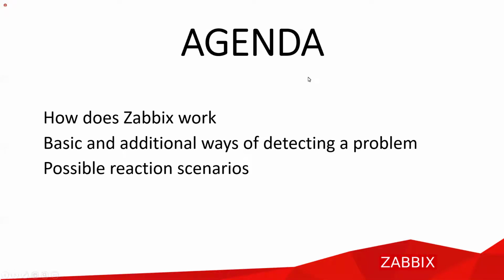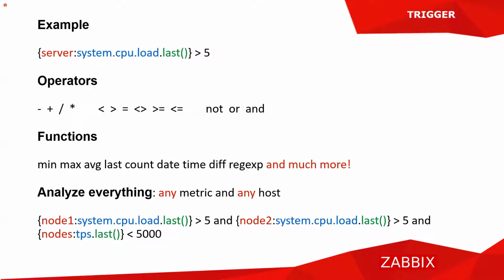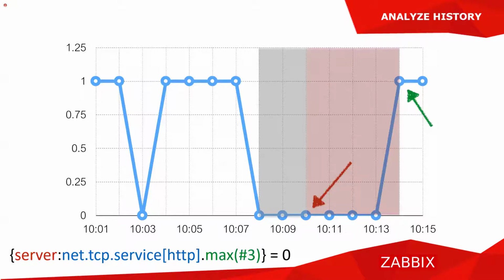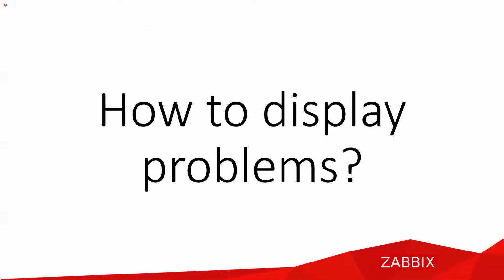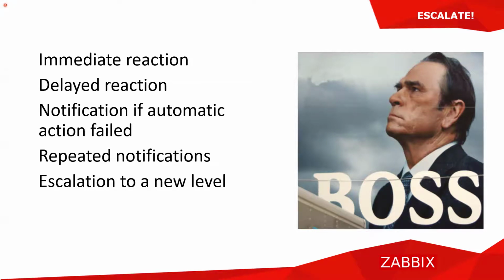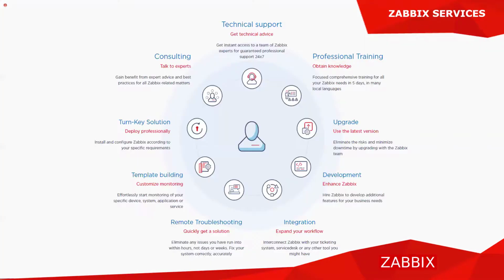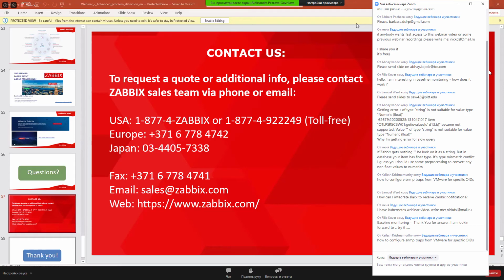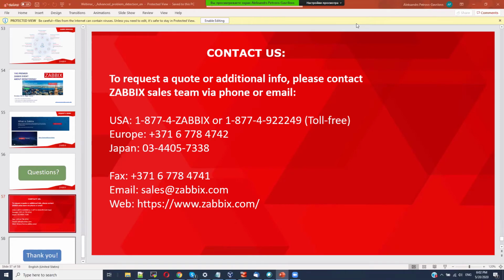Advanced problem detection with Zabbix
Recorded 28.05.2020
For English speaking listeners.